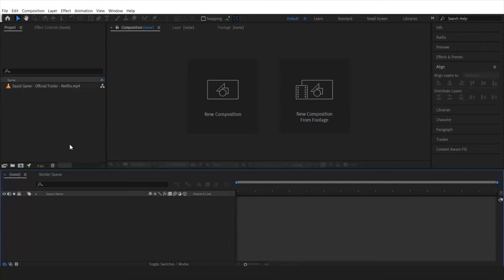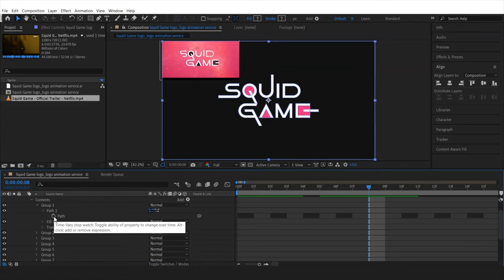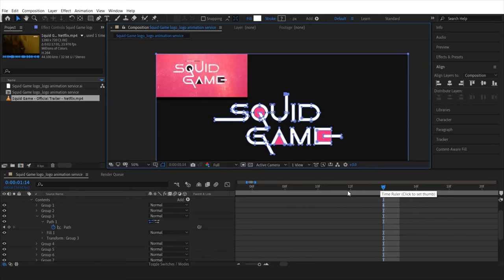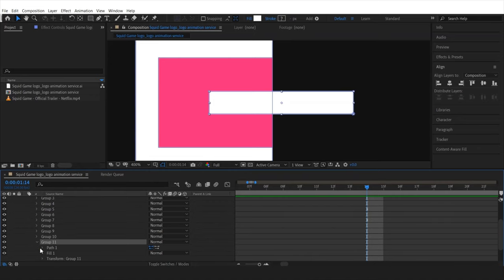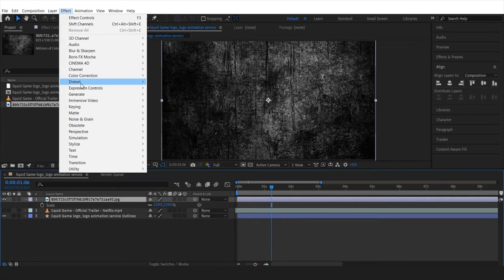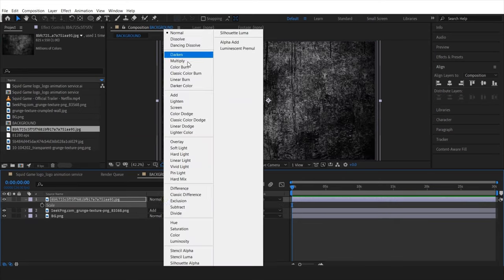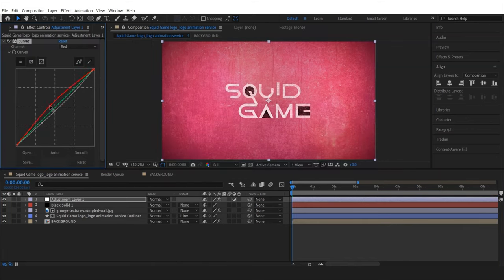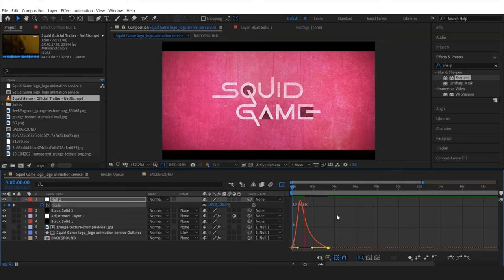Squid Game Season 2 Cinematic Title Animation in After Effects After Effects Tutorial No Plugin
Hi i am Diwingston creative personality who loves Vfx and Digital arts i make short movies , vfx, motion graphics ,Animations and mo over my channel is all about Vfx, animation and vloging  you should  learning stuff from my channel for sure so stay tuned

"TURN ON THE BELL NOTIFICTAION ICON SO YOU NEVER MISS A THING"
"Join Me"

If you need the password write a nice positive comment and ask the password below